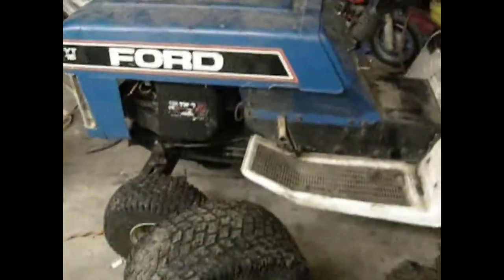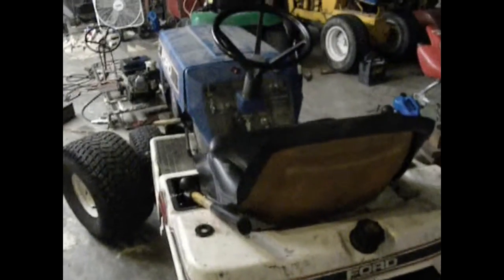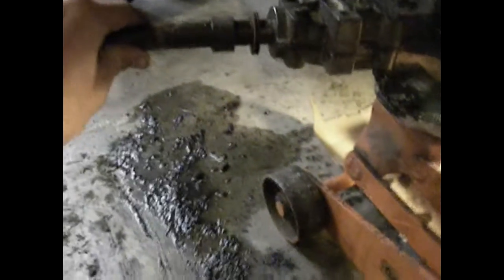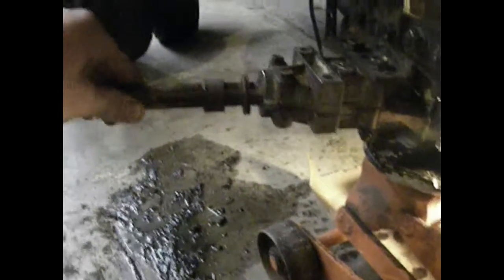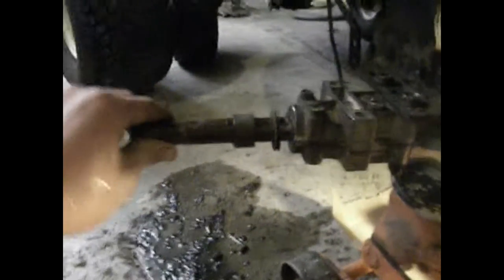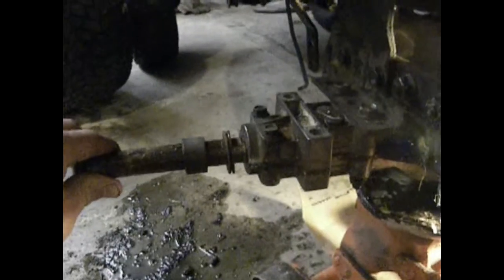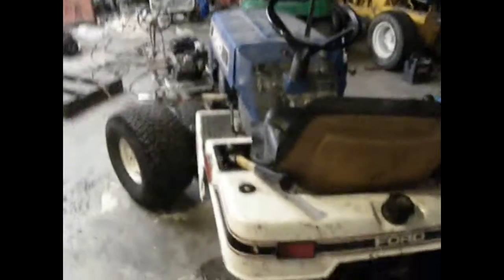Ford YT16 Lawnmower its last run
I dont know why the trans. broke agan if any one can tell me why it did?..well it was fun wile it lasted...but i wonder if i could brase the case back together?